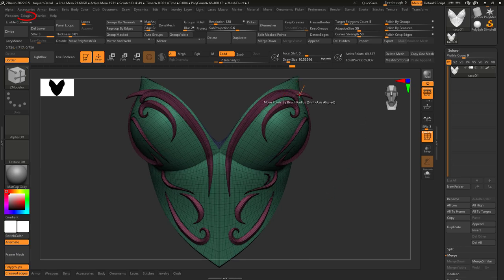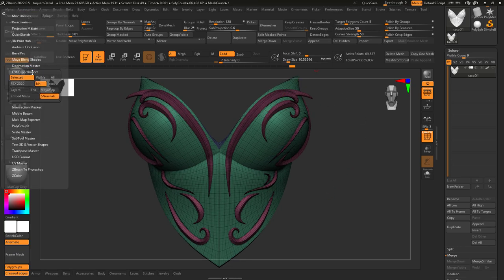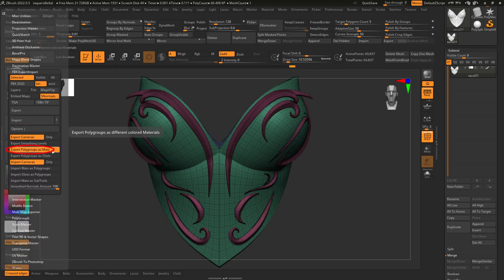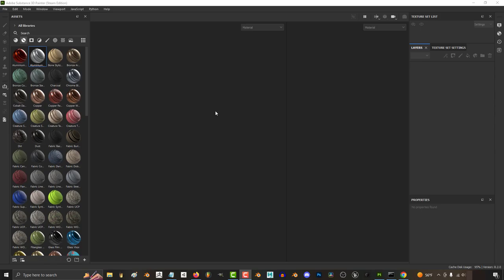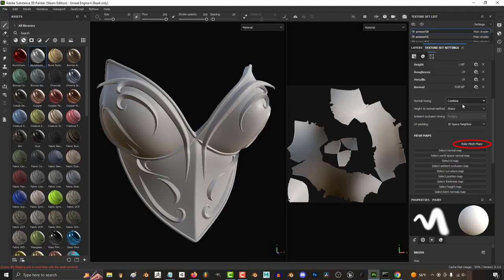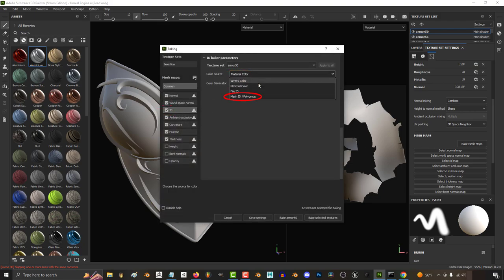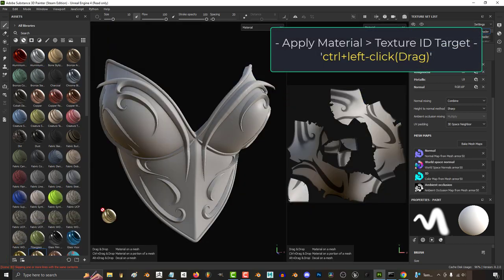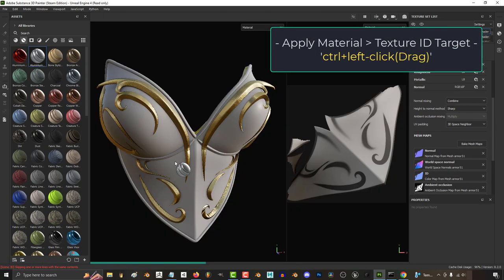ZBrush Polygroups to Substance Painter ID's (FAST!!)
Here's the fastest way to turn your Polygroups into Texture ID's in Substance Painter!!